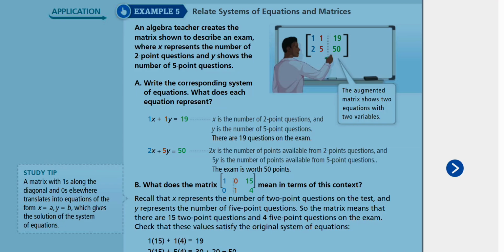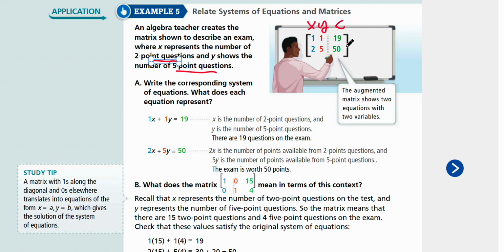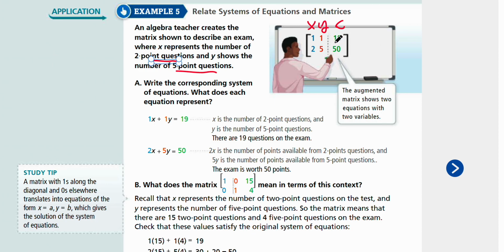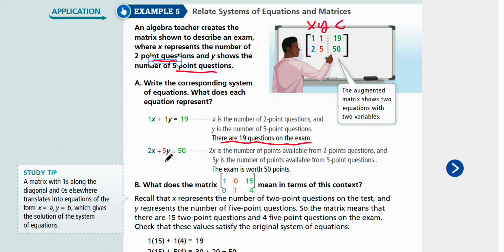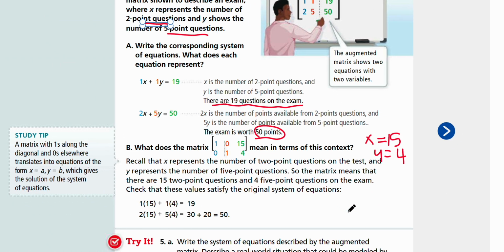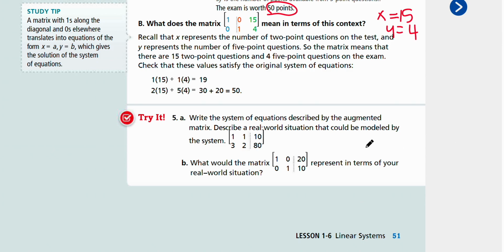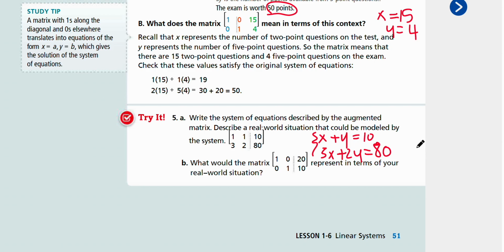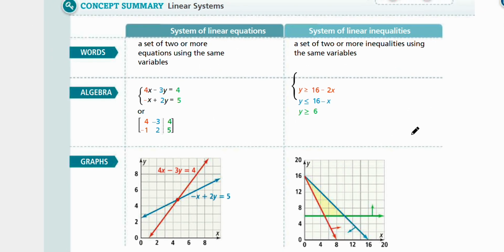EnVision Algebra 2 Lesson 1-6: Linear Systems Example 5